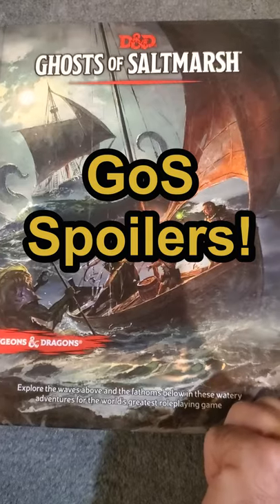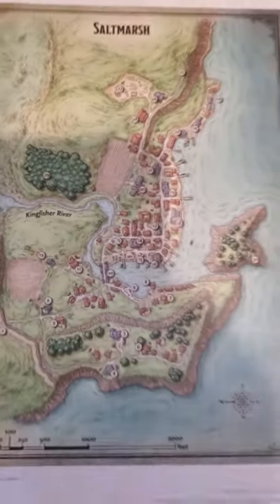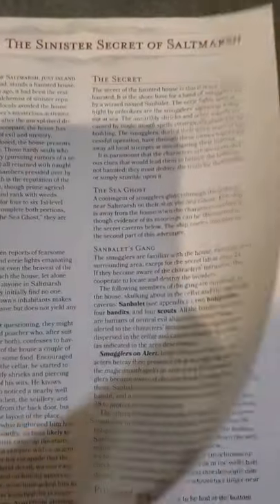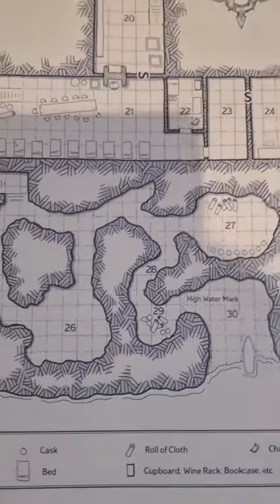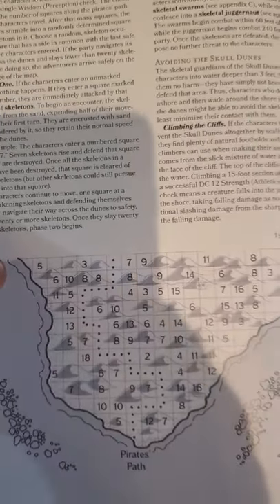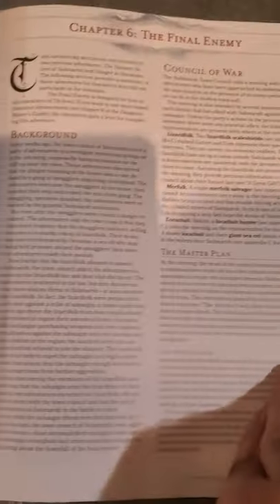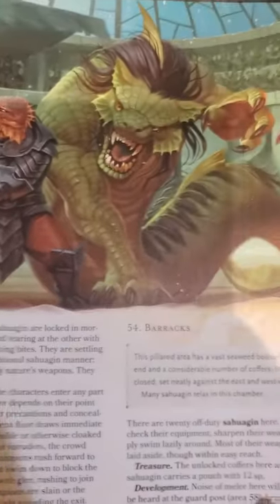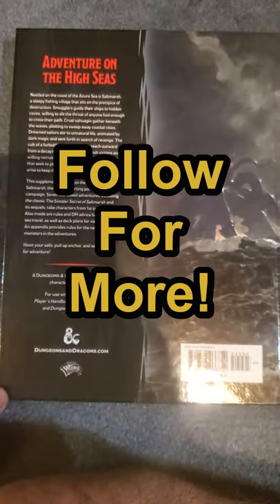D&D Books in 1 Minute Ghosts of Saltmarsh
Ghosts of Saltmarsh in 1 minute!